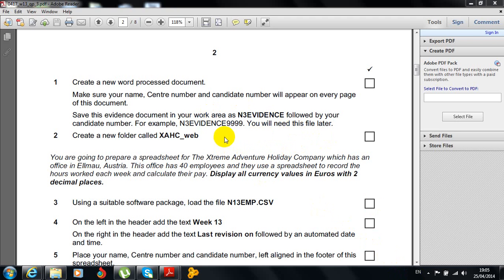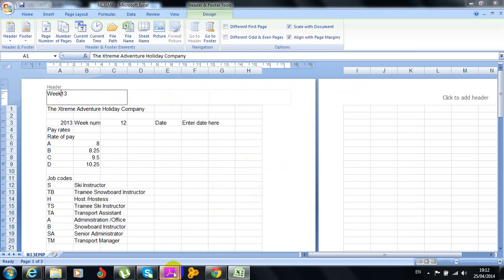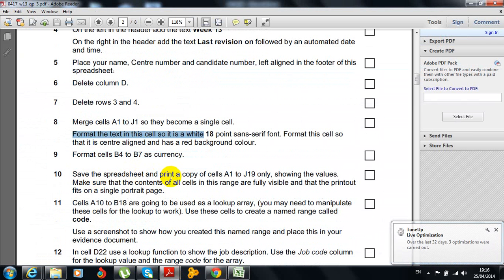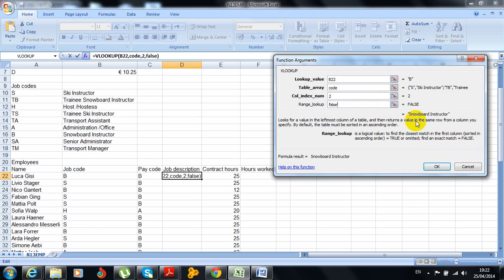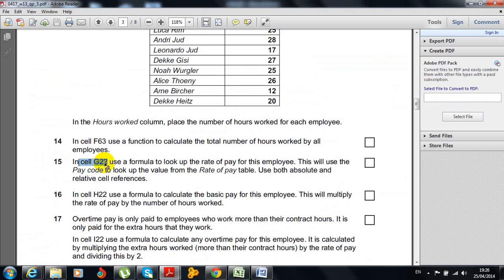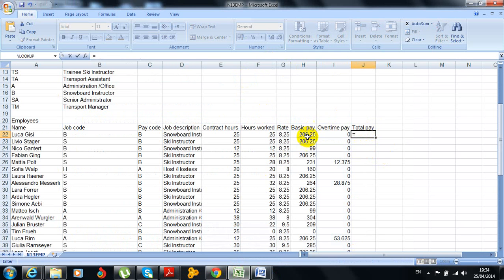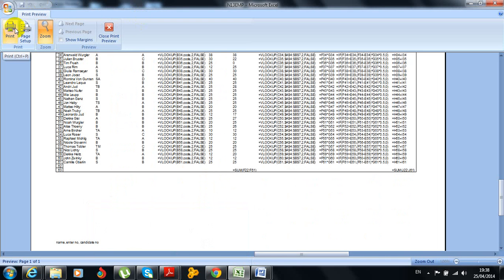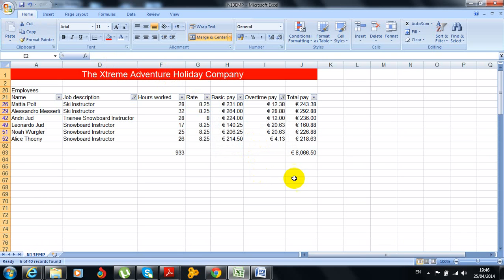IGCSE ICT OCT/NOV 2013 PAPER 3 EXCEL PART